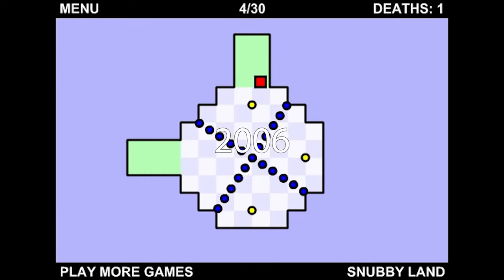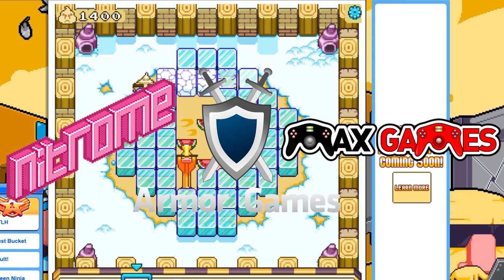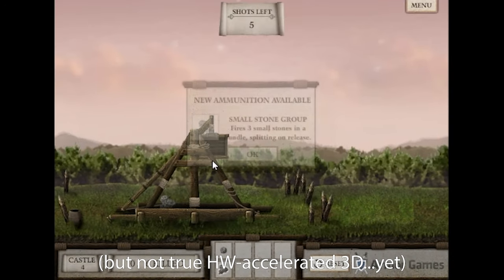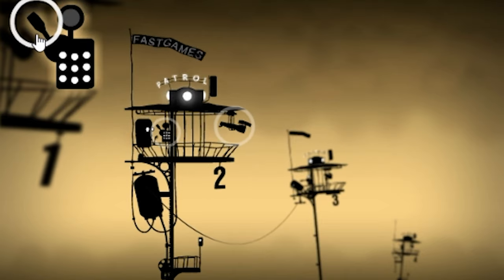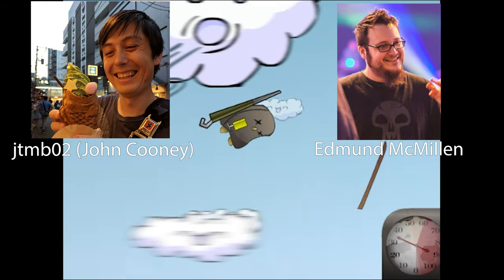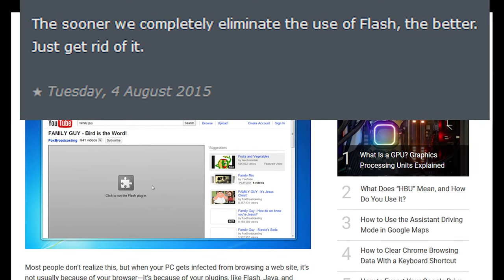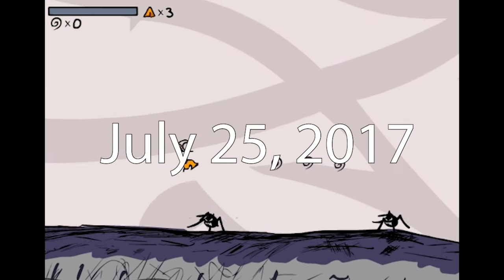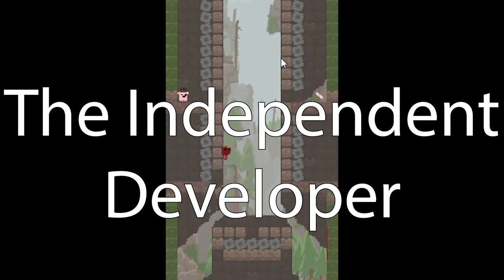The History of Adobe Flash (Part 2)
After Adobe bought Macromedia in 2005, they turned Flash into a giant force to be reckoned with, especially in web games. It became a huge business and arguably made the independent developer viable!

Unfortunately, by 2020; Flash's reign on the web was over after years of a war with the media, but with some help; many games from the era have been preserved. How did it get to this desperate state after years of success?

* Various tracks from Burrito Bison Revenge, Papa's Pizzeria, Bloons TD 5, Pandemic II, Run 3, and Bloons Super Monkey 2